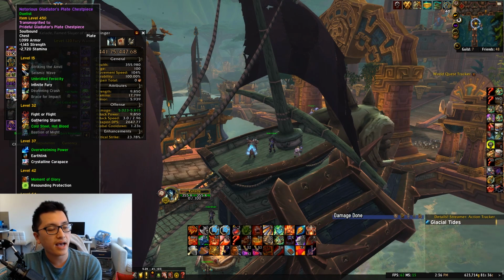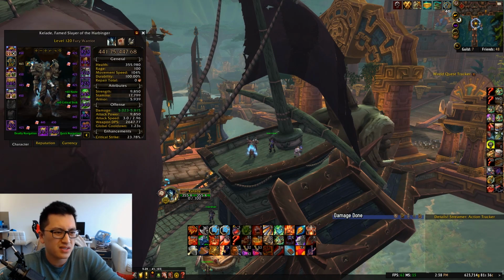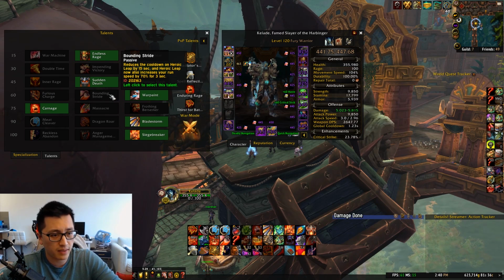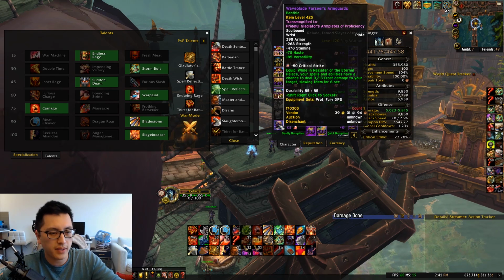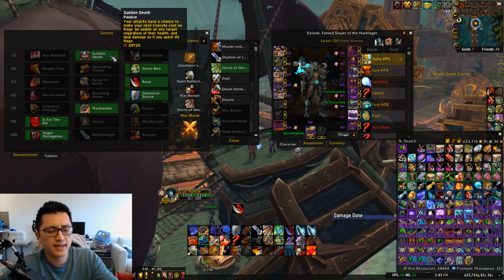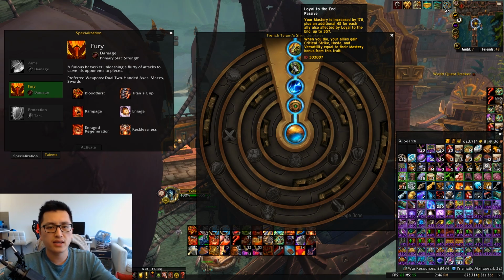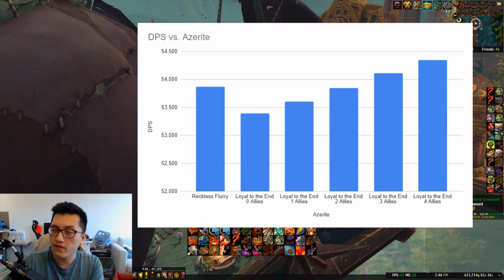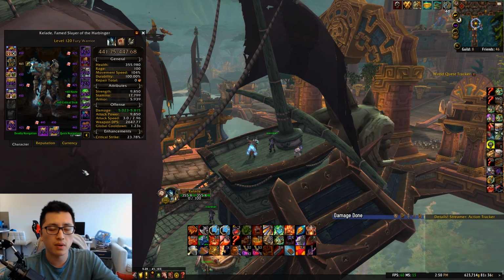Fury and Arms Warrior PVP, Loyal to the End Azerite Trait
Talent, azerite essence and gear setups for Fury and Arms PvP? Is Loyal to the End Good?

I have a discord server now!